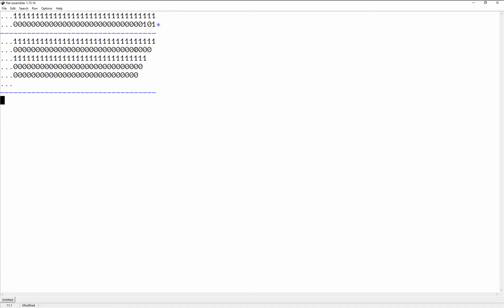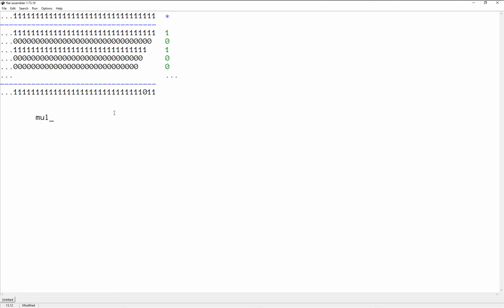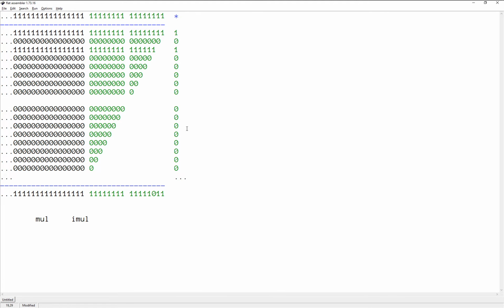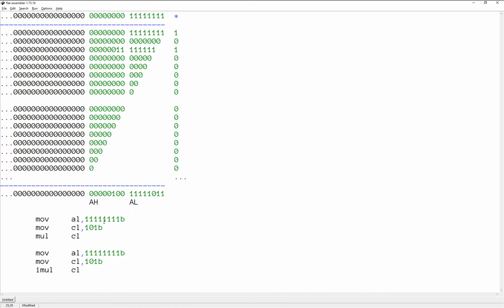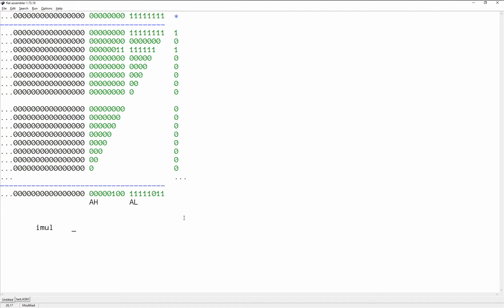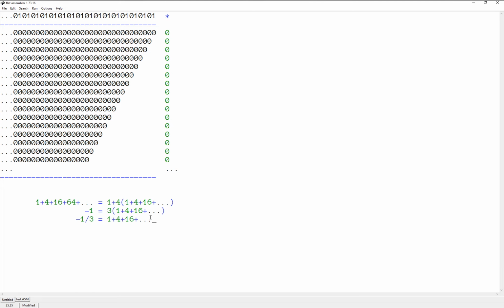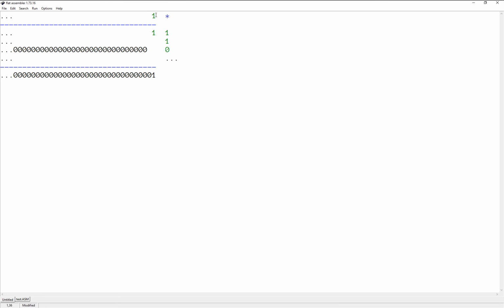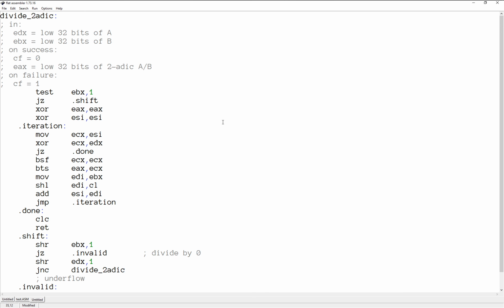2-adic numbers for x86 programmers, part 2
In the second part of this mini-series I show how to multiply and divide 2-adic numbers, with some implications for x86 coding.